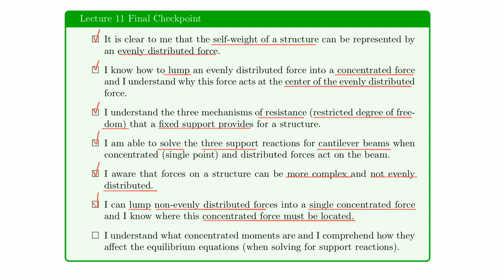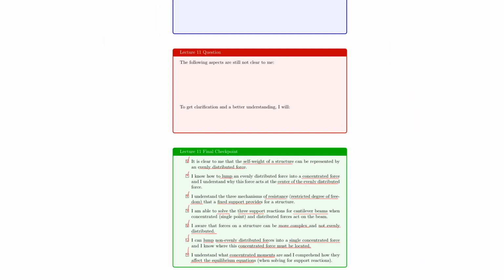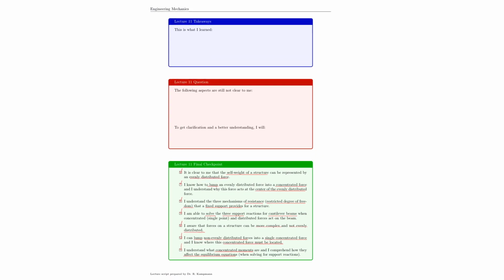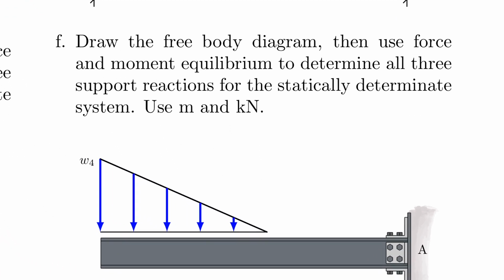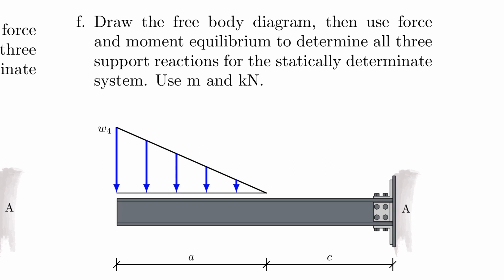Engineering Mechanics 11h: Beam Analysis with Distribution Loads and Concentrated Moments and Loads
📝 Engineering Mechanics: Beam Analysis with Concentrated Moments, Loads, and Distributed Loads Homework Tricks